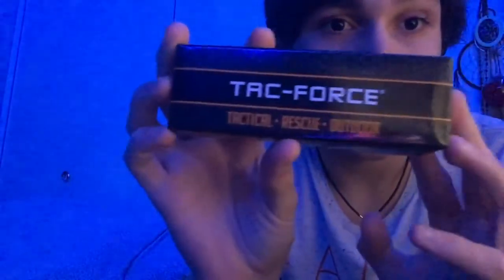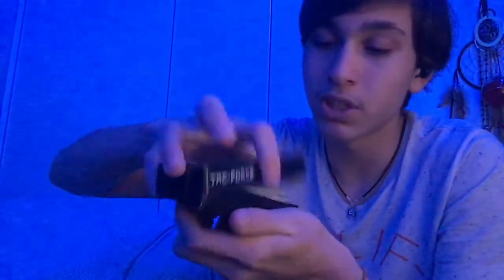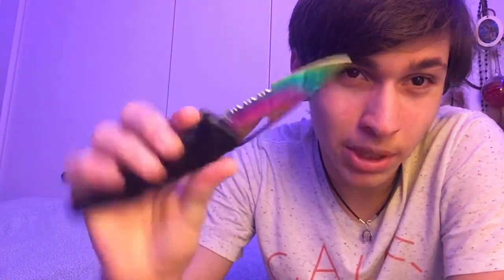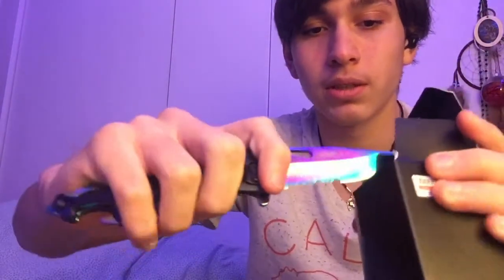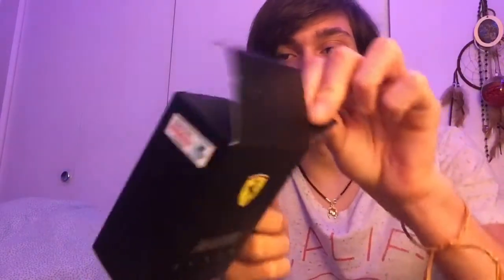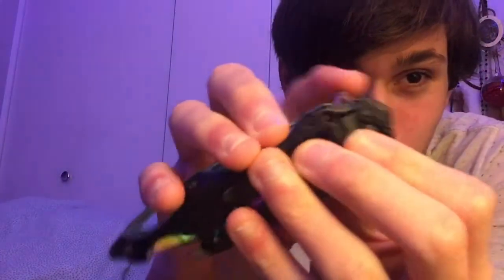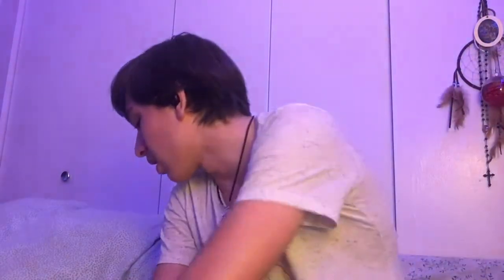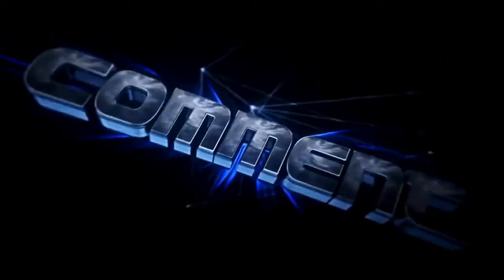Dope csgo knife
I know my audio is bad but idk why if you guys know pls lmk so I can fix it cuz idk why it’s like that